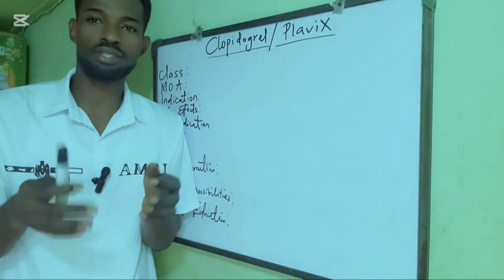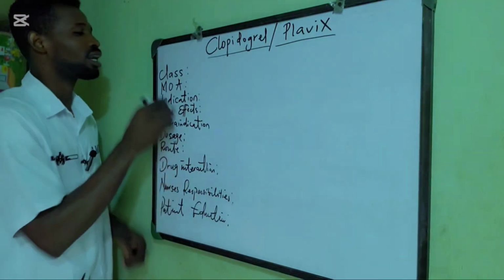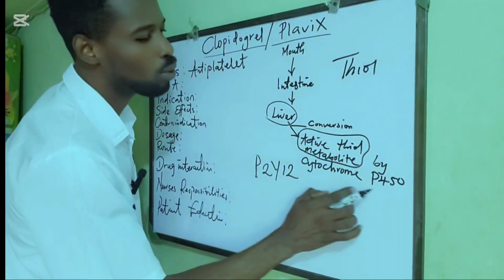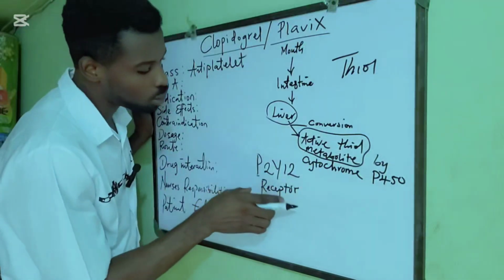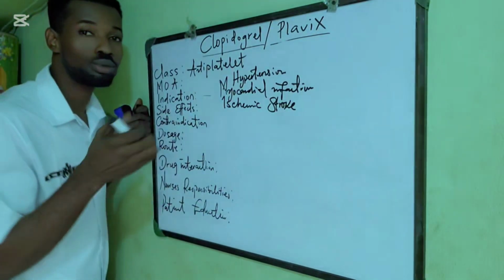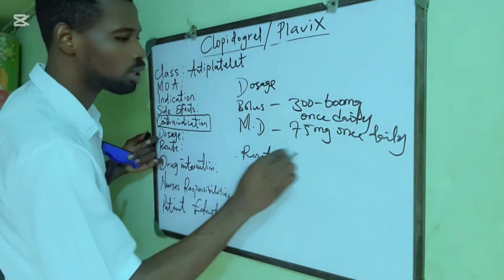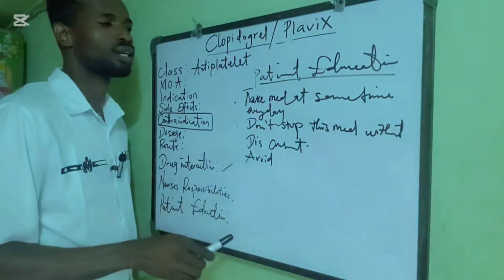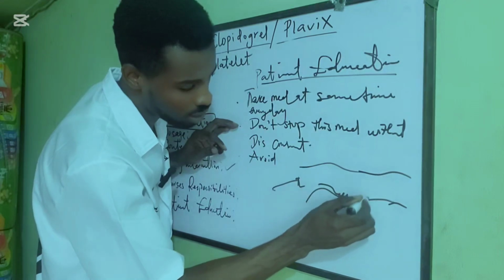Is clopidogrel an antihypertensive med or ANTIPLATELET? Here are what you should know about CLOPIDOG